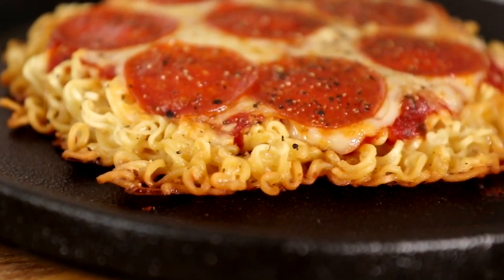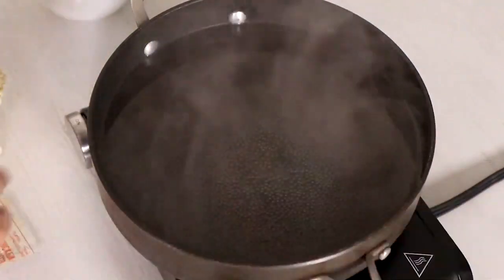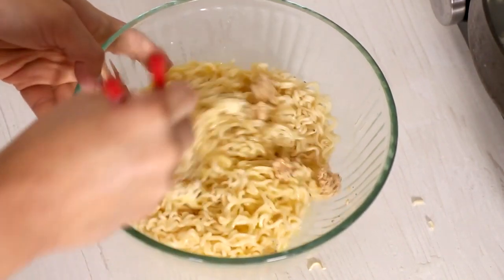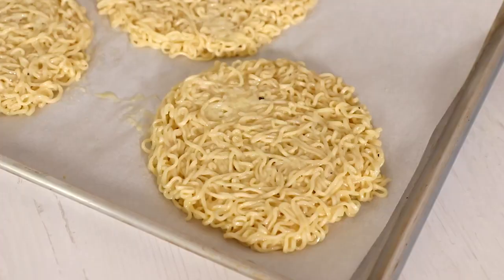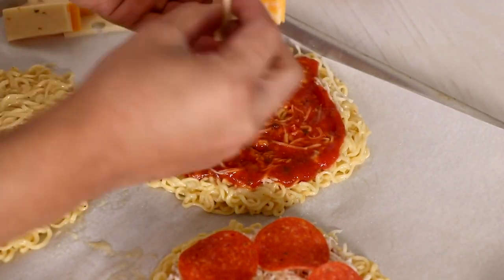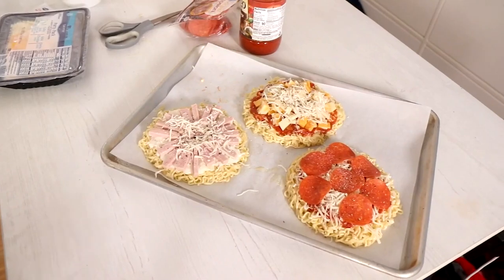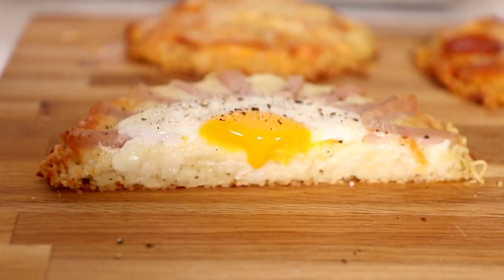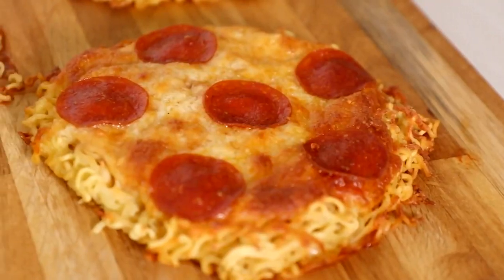TikTok RAMEN PIZZA 🍜🍕 | Koalipops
Happy National Pizza Day! To celebrate let's try that TikTok recipe for making Ramen Pizza in 3 different ways! Which one was your favorite?